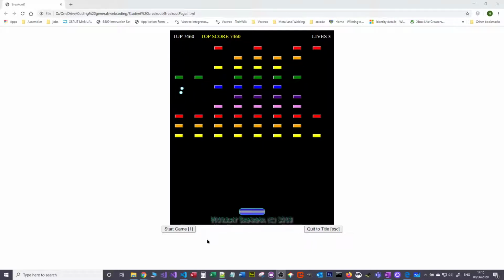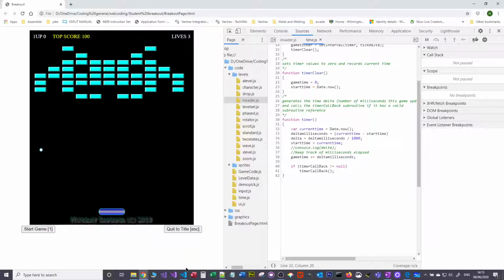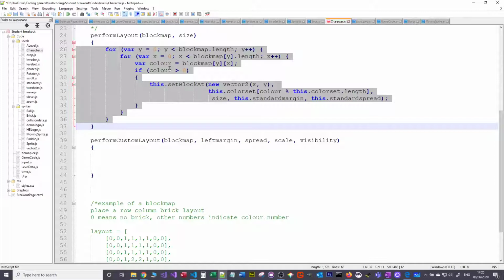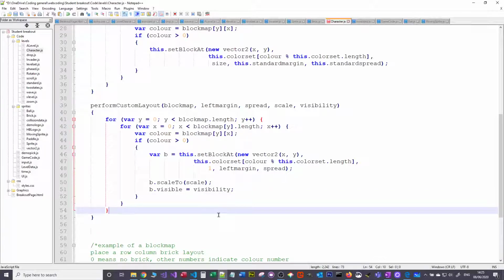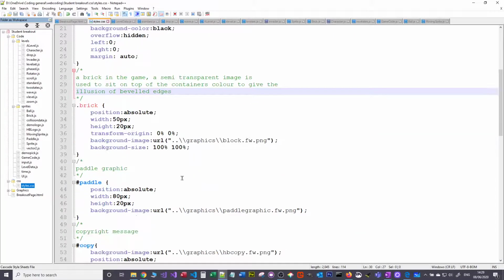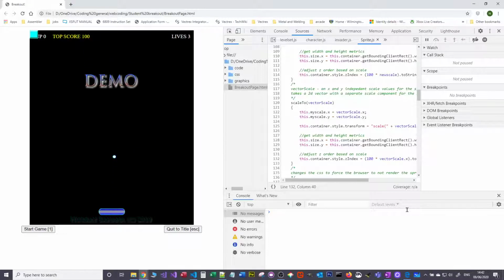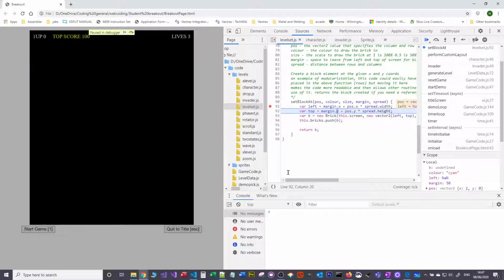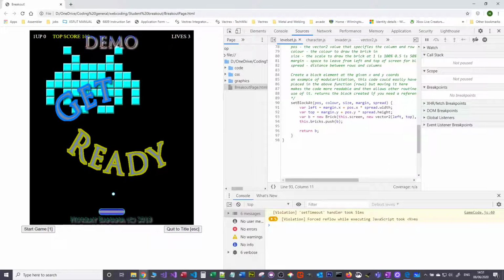Part 5 adding a flexible block layout system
In this video we add another way of placing blocks/bricks on screen that gives us more flexibility on positioning, independant horizontal and vertical scaling, spacing and visiblity.

It also through necessity shows you how to use the debugger in chrome to track down a couple of spurious bugs.